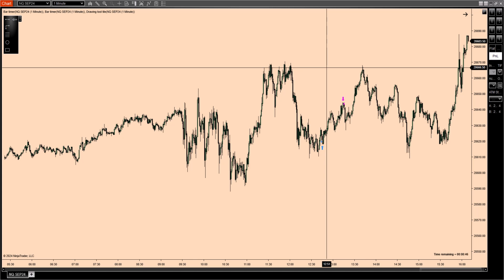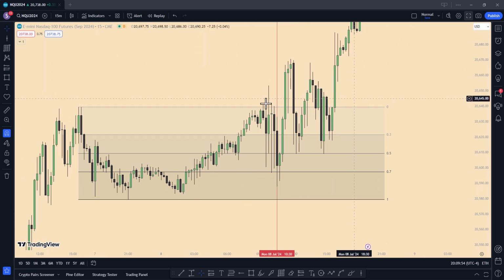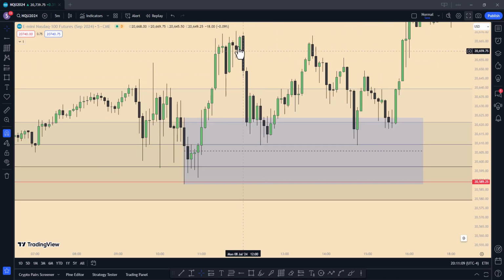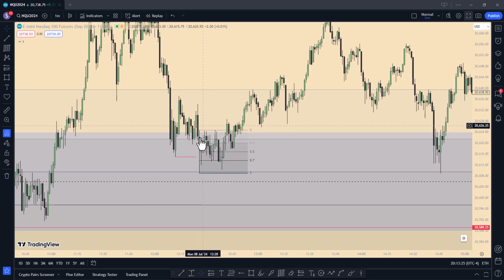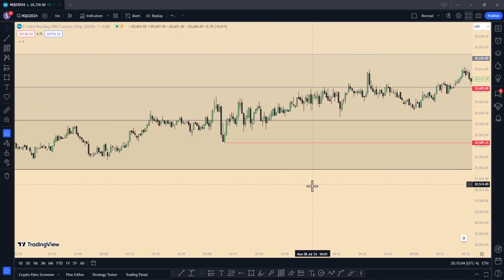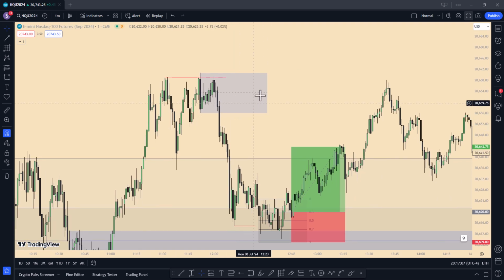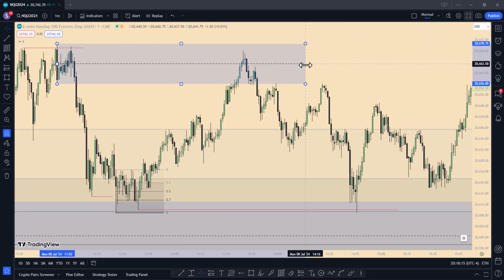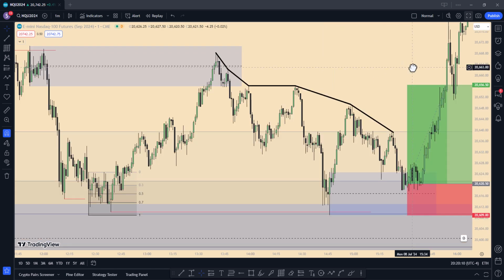The Liquidity Sweep Scalping Strategy - Trades Recap - [NQ 2024/07/08]